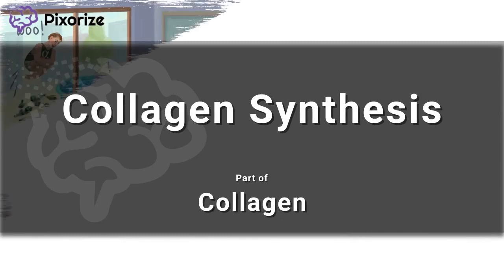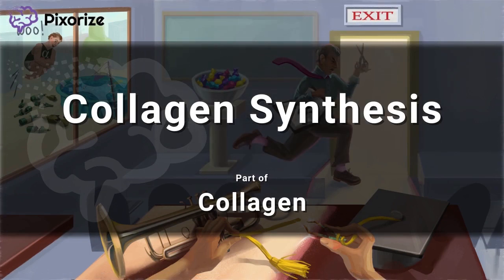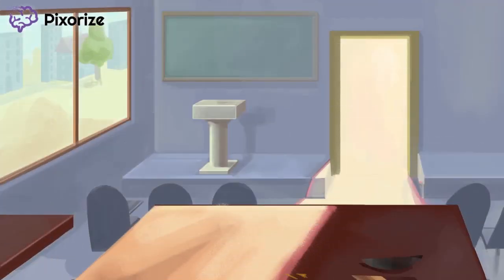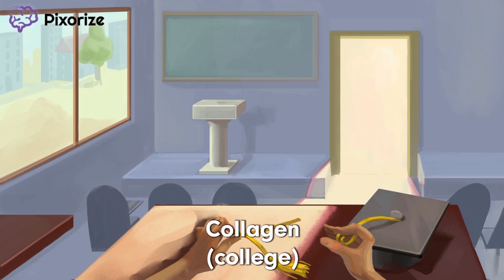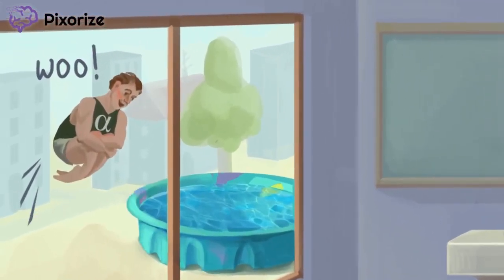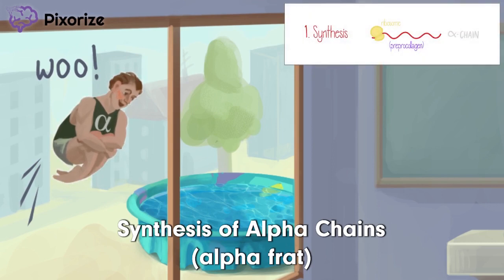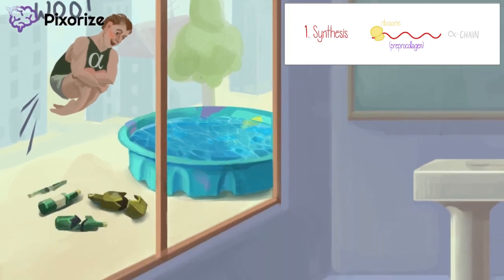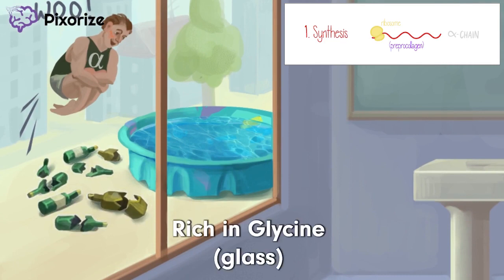Collagen Synthesis USMLE Mnemonic Preview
Collagen synthesis is an important process that happens through a series of both intracellular and extracellular steps.

First, the translation of alpha chains forms preprocollagen. Glycine is a major part of these alpha chains, forming about ⅓ of the amino acid sequence.

Second, hydroxylation of preprocollagen occurs at proline and lysine residues. These hydroxylase enzymes require vitamin C to be present as a cofactor, and deficiencies of vitamin C, such as that seen in scurvy, can cause defects in collagen.

Third, glycosylation of hydroxylysine residues occurs. Glycosylation and other modifications enable the formation of hydrogen and disulfide bonds, which cause 3 polypeptide chains to form a triple helix, also known as procollagen. Defects in forming a triple helix are seen in Osteogenesis Imperfecta.

Fourth, procollagen exits the cell. In other words, it undergoes exocytosis to reach the extracellular matrix.

Fifth, extracellular procollagen undergoes cleavage by procollagen peptidases to form tropocollagen. Defects in this cleavage can be observed in Ehlers-Danlos Syndrome.

Finally, adjacent tropocollagen molecules undergo cross-linking to form mature collagen. This cross-linking occurs between lysine residues, and is catalyzed by lysyl-oxidase. Defects in cross-linking can cause some types of Ehlers-Danlos syndrome. Note that lysyl oxidase is a copper-dependent enzyme, so copper deficiency such as seen in Menkes disease can also impair collagen cross-linking.

Study this Collagen Synthesis mnemonic and other USMLE Step 1 / NBME mnemonics with Pixorize.